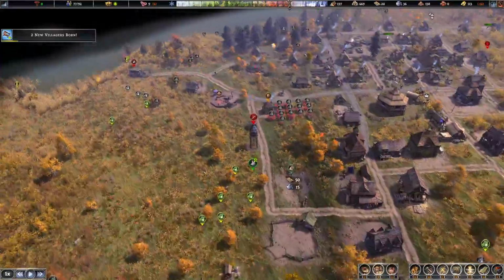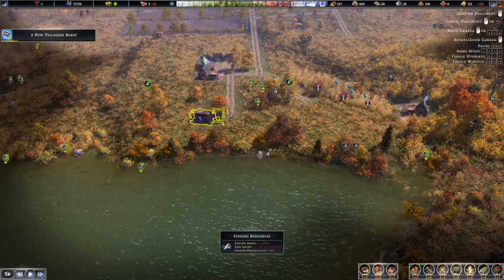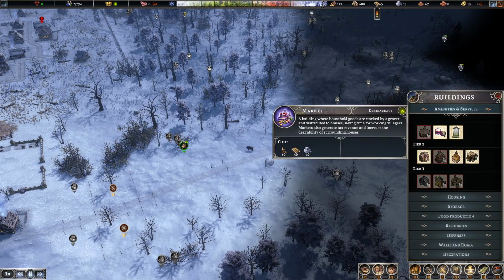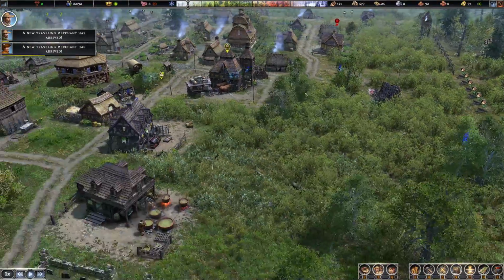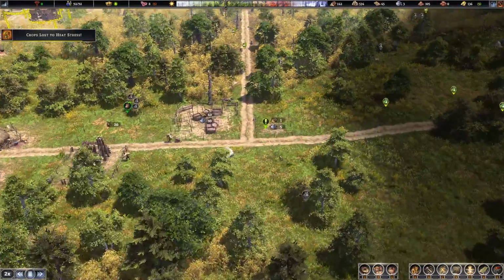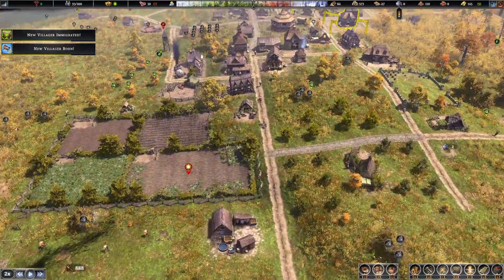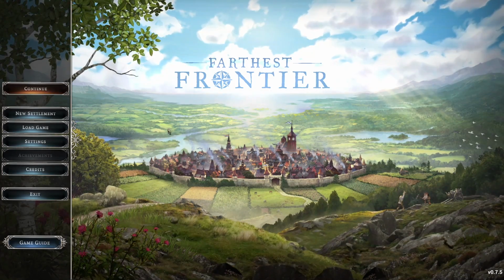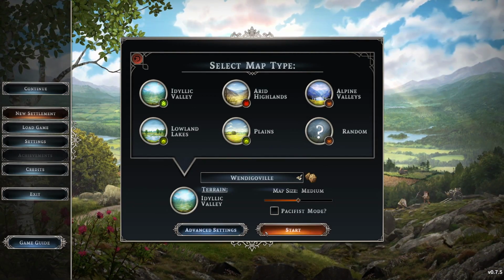Stone Collection Issues (Update 7.5) : Farthest Frontier (Early Access) #04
Farthest Frontier is an early access game released on 9th August 2022.  It is a town building game based in the Early Modern Period (circa.  1600)

The player is guide your population to build a thriving town in the untamed wilderness.  To survive the population needs to gather raw material, hunt, farm and fish.  After fulfilling the basic needs the town needs craftsmen to create items for the population live., to trade and defend their town.